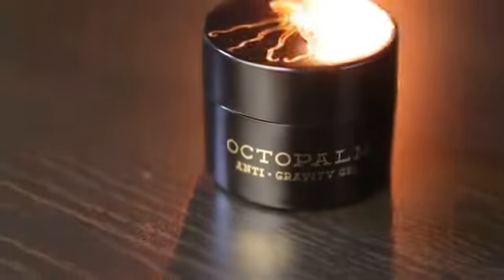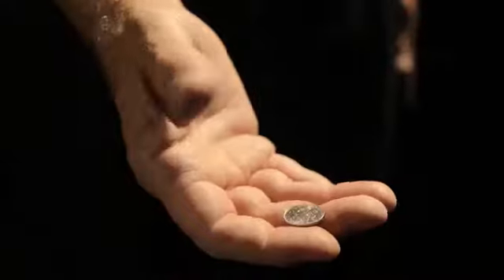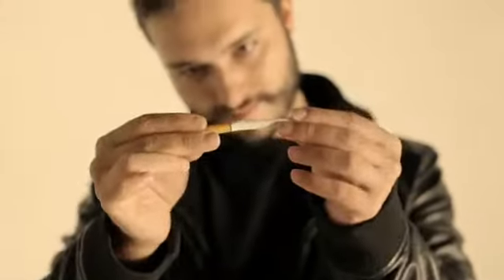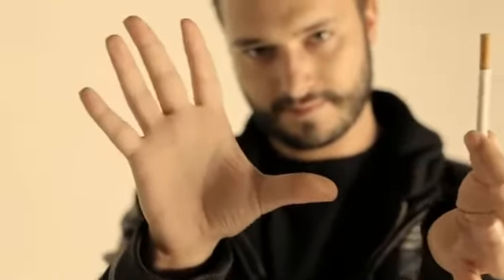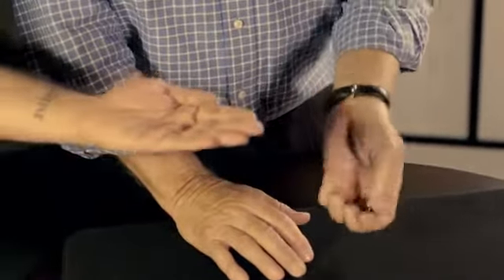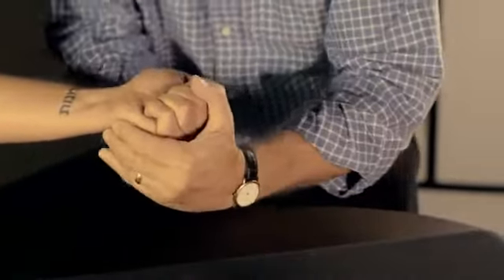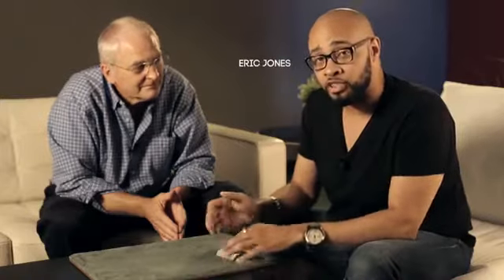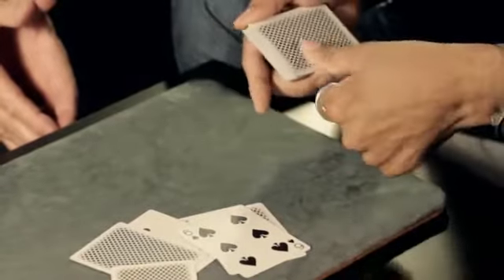Octopalm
You can now accomplish in your two hands, what would normally take eight.

Octopalm: Anti-Gravity Gel is a new way to stick just about any lightweight object to your skin, without the sticky residue. No more double stick tape. No more glue dots. No more sticky adhesives. No more tacky wax.

Octopalm is the most revolutionary adhesive since magician's wax. This is a completely new chemical design that, when applied in small doses to the skin, can give you the abilities of a gecko's touch by adhering small objects to your hand, arm, fingers, even your forehead. Objects want to stick to YOU. No sticky residue means you have the freedom to produce, vanish and change small objects at will, like never before.

Ever wanted your skin to be magnetic to just about anything? Solved. Ever wanted to quickly hide a coin on the back of your hand? Easy.

Touch your skin and it feels smooth. Press a coin to it and it fuses to your hand like superglue. Take the coin off to find no sticky leftovers. The uses are endless.

    New, never before seen utility item
    Adheres almost any small object to the skin
    Provides gecko-like ability to do impossible tricks
    Leaves skin smooth - no residue or stickiness
    Thousands of uses - possibilities are tremendous
    Packs small
    Far superior to skin adhesives like wax, glue dots, double stick tape
    Easy to apply of the fly
    Long lasting - A little goes a long way
    Includes a 90 minute instructional video with multiple tricks, routines, tips, tricks & performance ideas